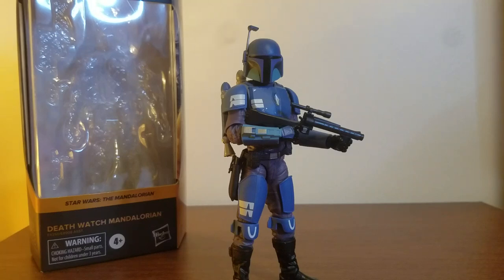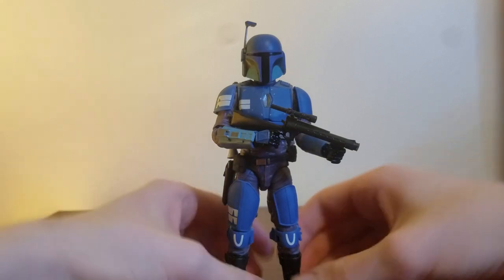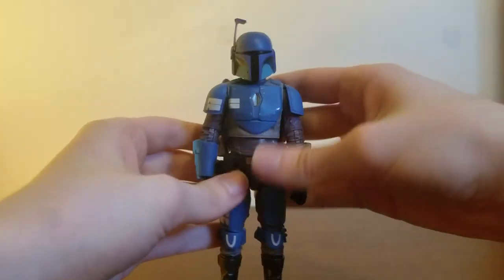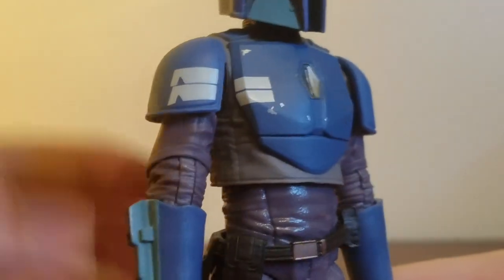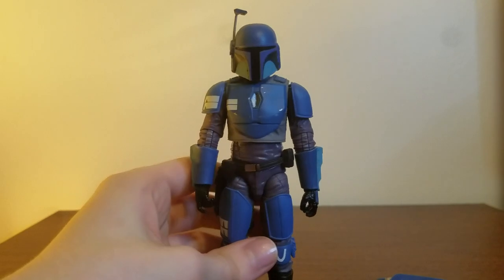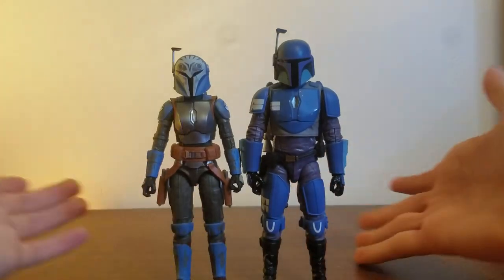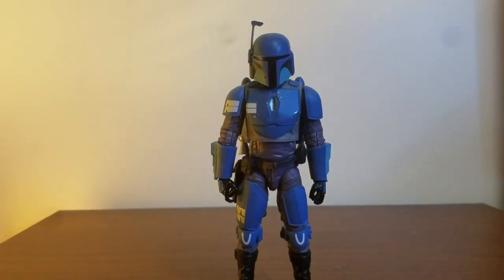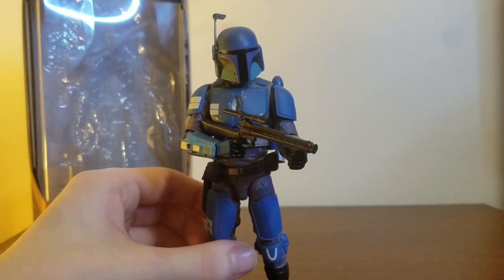Star wars the black series Death watch mandalorian review (the mandalorian)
Star wars the black series death watch mando review. Insta is @moon_knight_xo